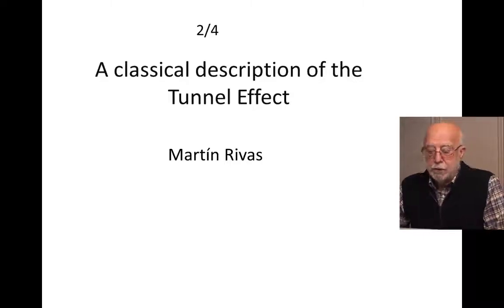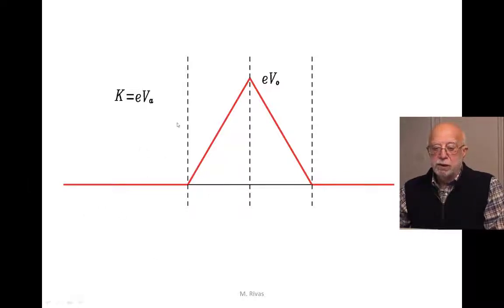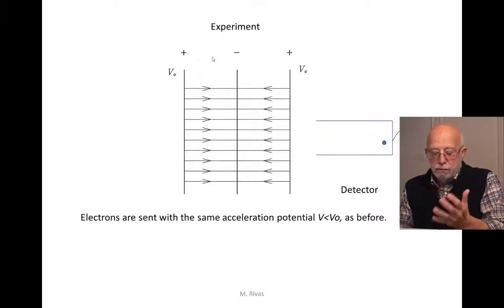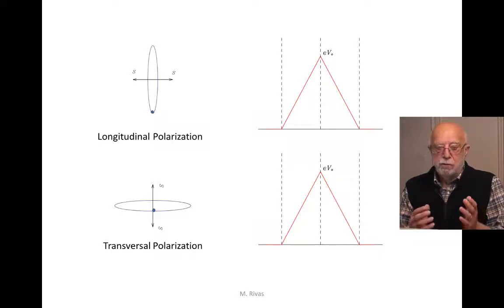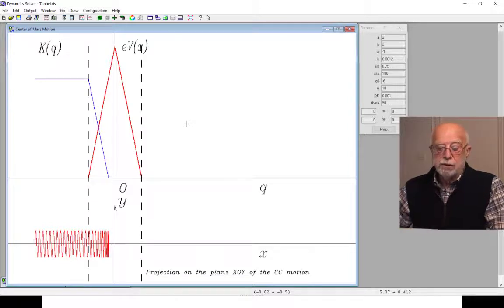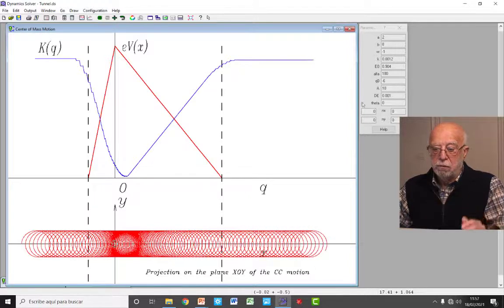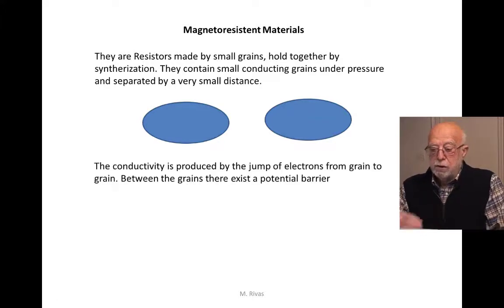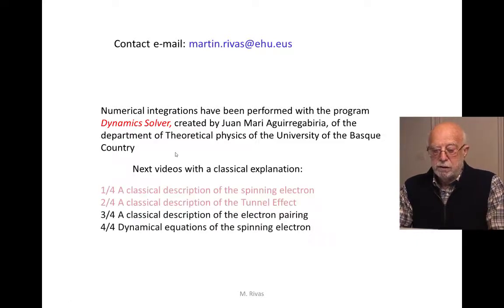Classical description of the Tunnel Effect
The Tunnel effect is the crossing of a potential barrier by a beam of electrons. The point particle model of the electron forbids this crossing but the classical spinning particle model of the previous lecture allows the crossing, provided the spin orientation is not along the direction of motion.